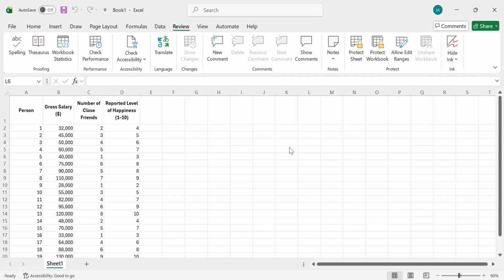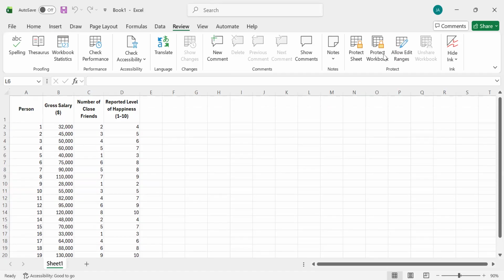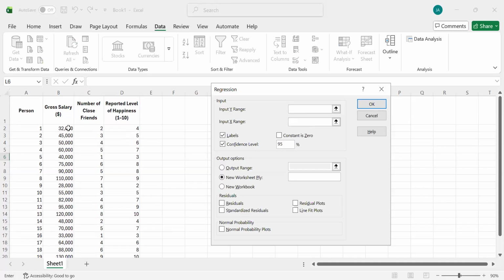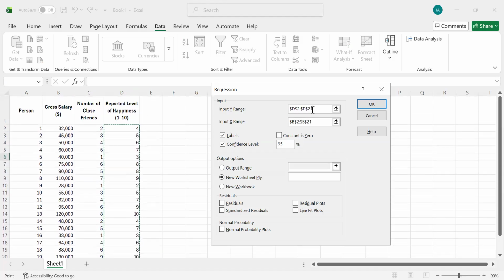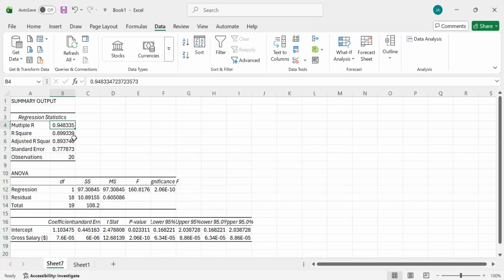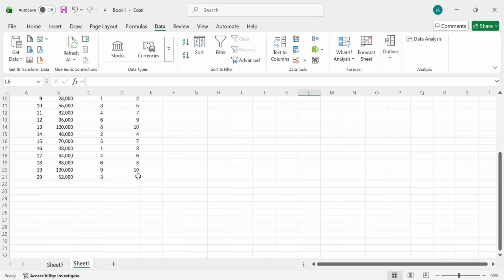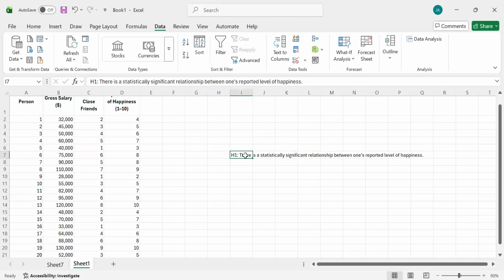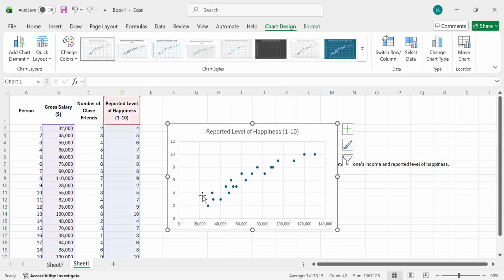Correlation on Excel